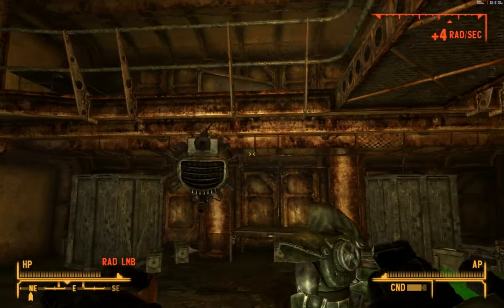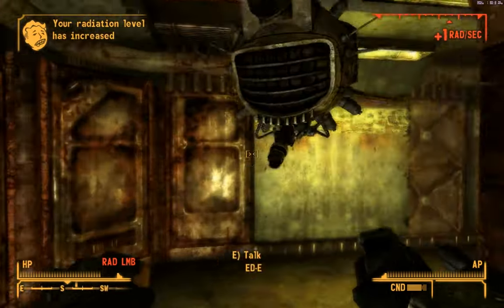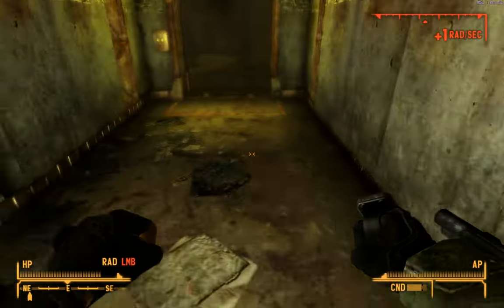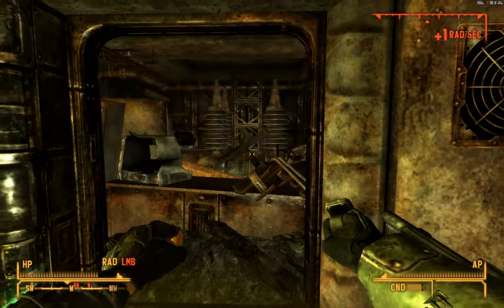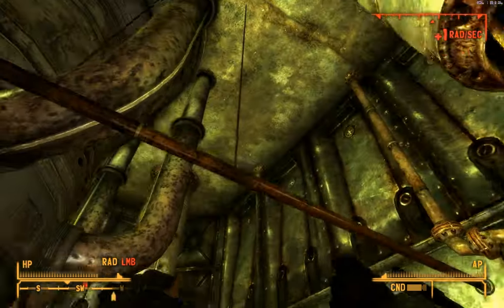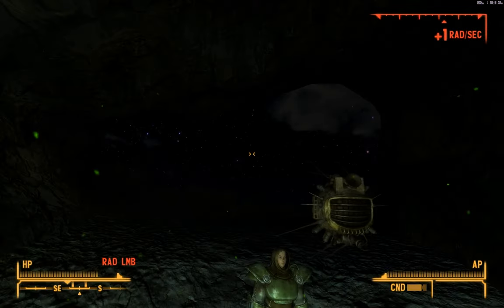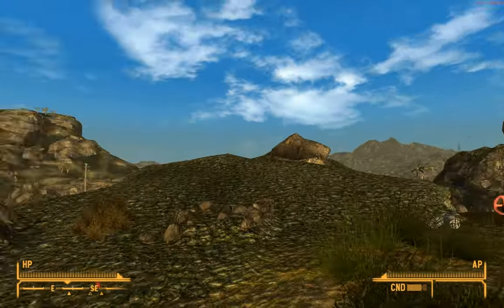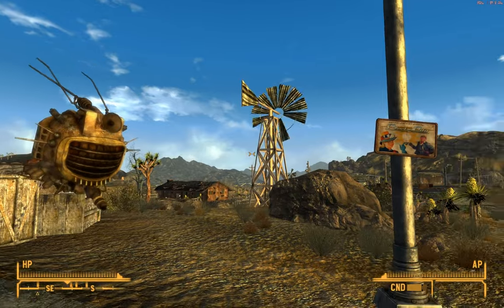Fallout New Vegas, Raw Footage #26: Shutting Down Vault 34's Reactor and Farewell (in 1080p HD)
Part 26: Shutting Down Vault 34's Reactor and Farewell (Fallout NV Gameplay)

Enjoy some raw footage from Fallout: New Vegas! There is no particular order or sequence when I post the raw footage videos, rather it's just for people who are bored and would like to watch me mess around in the Wasteland until the next DLC pack is released.

I leave the armory (oops, I forgot the All American, but I go back in video #27), heading back to the Overseer's office to deactivate the leaking reactor, which will finish the "Hard Luck Blues" quest. The entrance is directly underneath the big round desk. We deal with a few more feral ghouls, and then I reach the reactor. I'm given a chance to save the vault dwellers by leaving it on, or shutting it down.  Save WHO? Who's left? CLICK. Done, quest completed. I head out and back to Novac, then 188 Trading Post, then to Goodsprings...